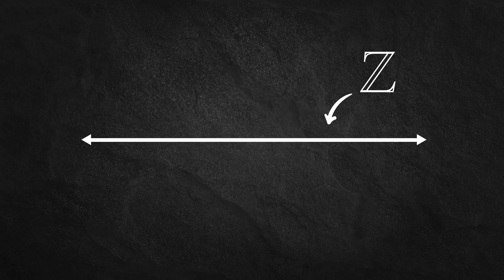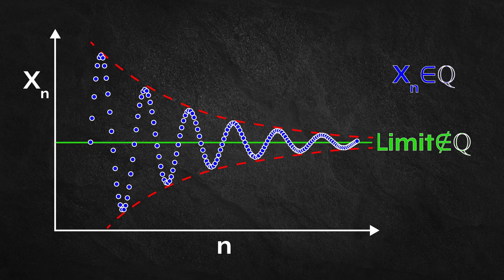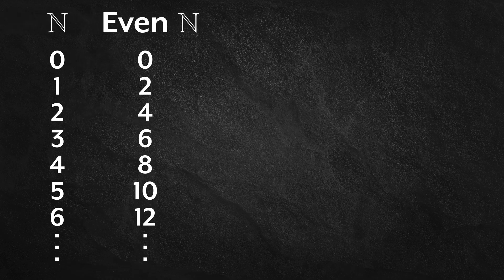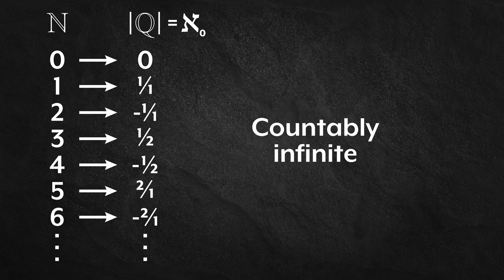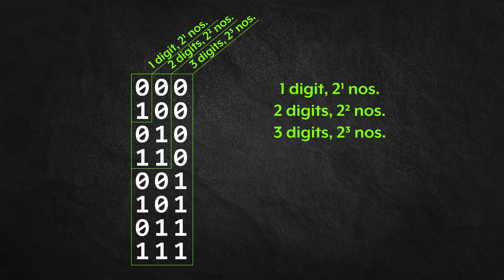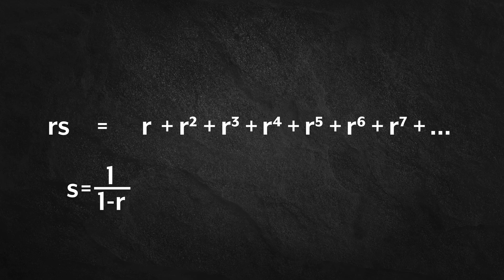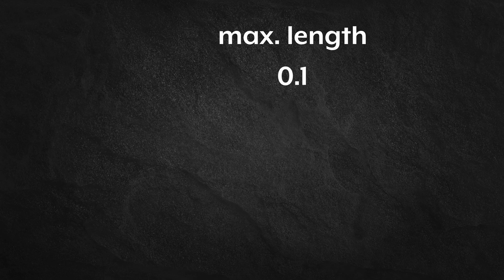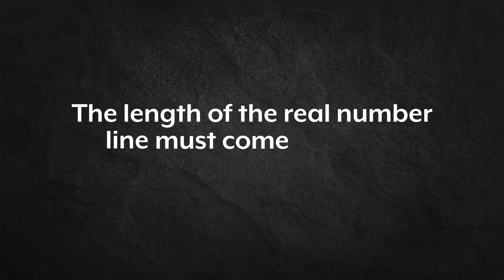The Real Number Line (completeness, cardinality, and measure)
We explore the current thinking on the following 3 properties related to the real number line:
1. The completeness of the real numbers
2. The cardinality of the continuum
3. The Lebesgue measure of the rational and irrational numbers

Included in the video are discussions related to Cauchy sequences, equinumerous sets, and Cantor's diagonal proof.

Links to sections of the video:
[0:00] Intro
[0:30] The completeness of the real numbers (The real number line is continuous)
[1:47] The cardinality of the continuum (How many points make up the real number line)
[4:33] The Lebesgue measure of the rational and irrational numbers (The irrationals give the real number line its length)